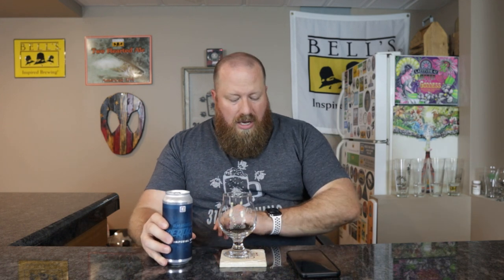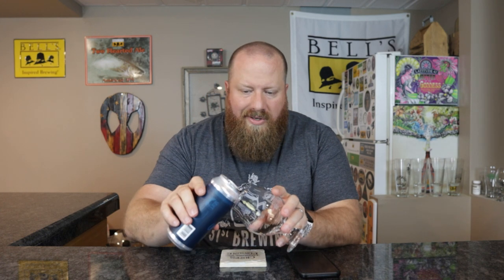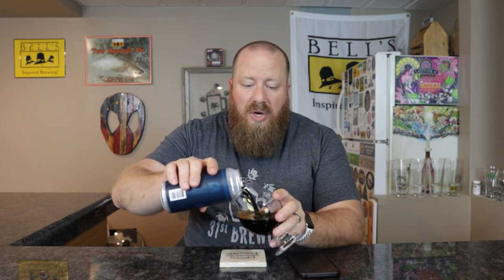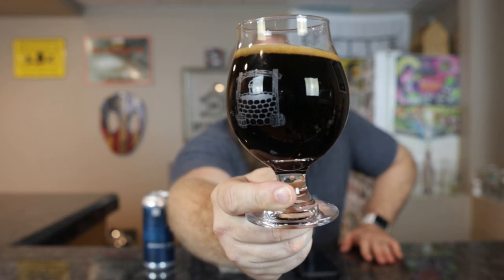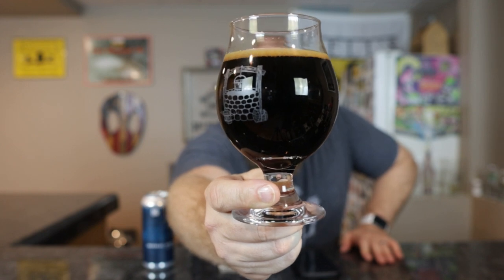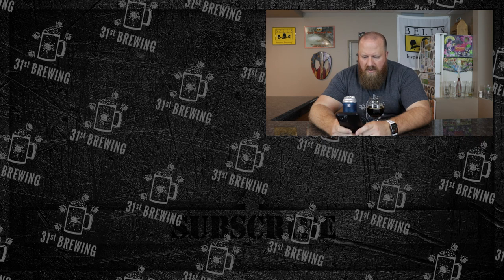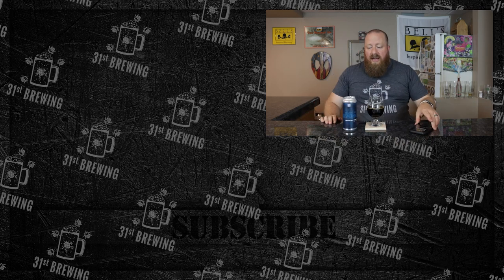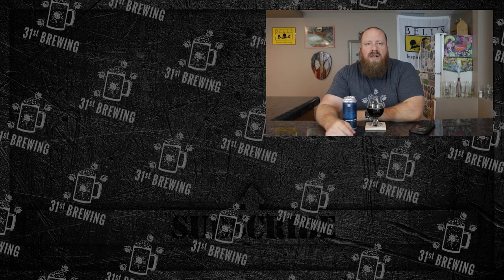Big Lake Brewing Undertaking Rum Barrel Aged Review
Big Lake Brewing Undertaking Rum Barrel Aged is an Imperial Stout by style. Our triple mashed, double boiled Imperial Stout aged in a Rum Barrel. This craft beer is 14% ABV and 15 IBUs. In this beer review, we will review the color, smell, and taste of this craft beer. If you are looking for the next craft beer to try you are in the right place.